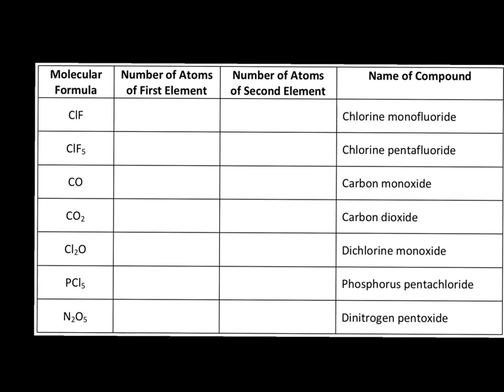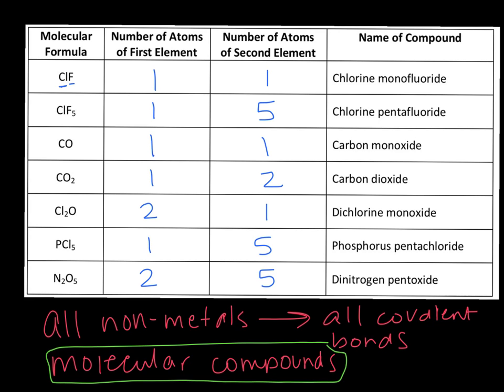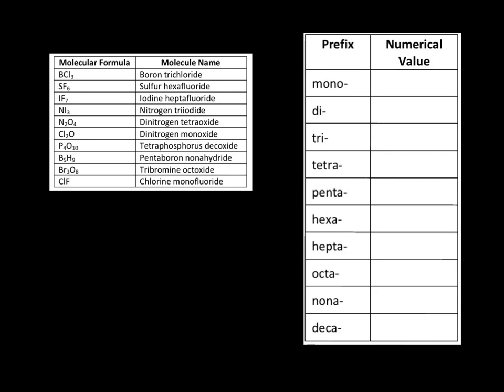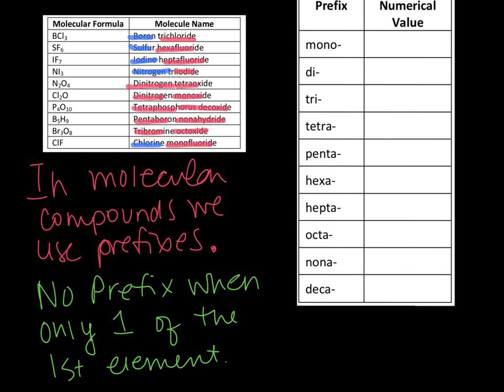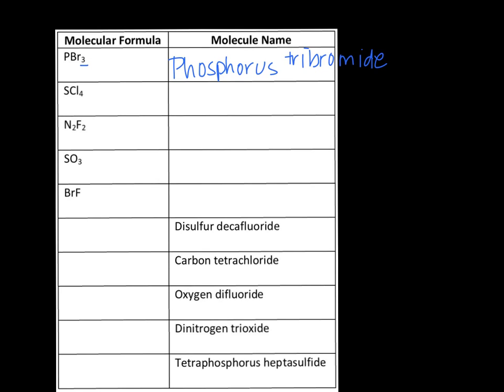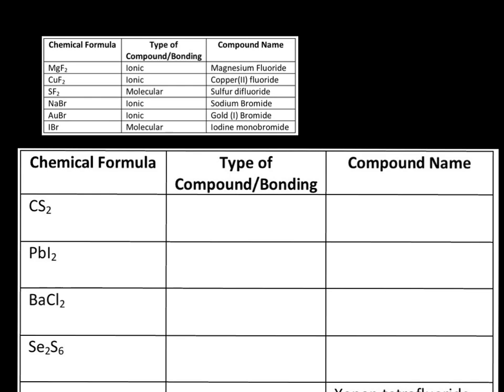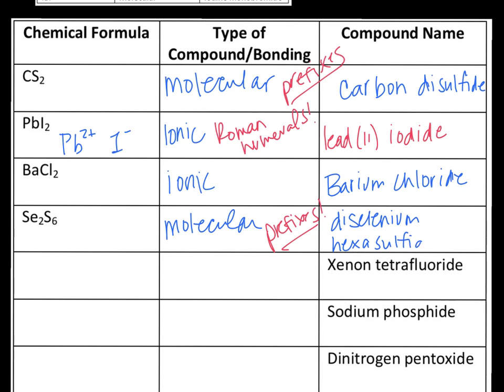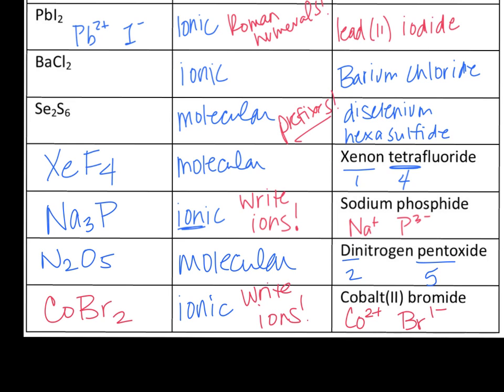naming and writing formulas for molecular compounds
Instructional video over naming and writing formulas for molecular compounds.